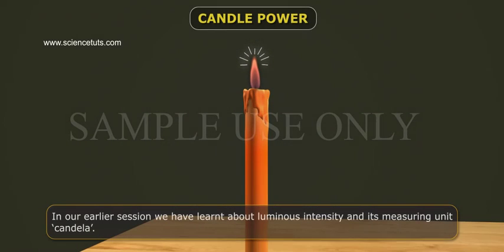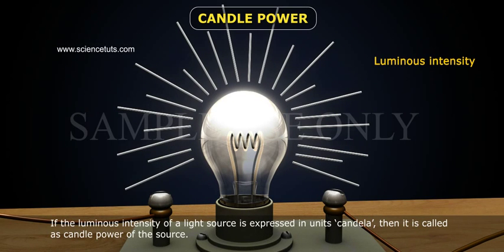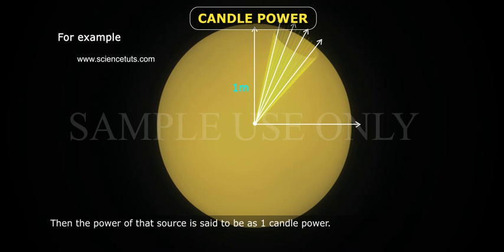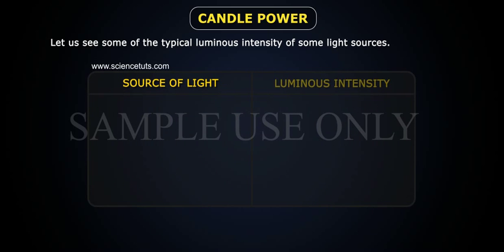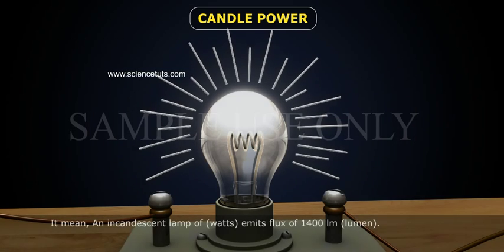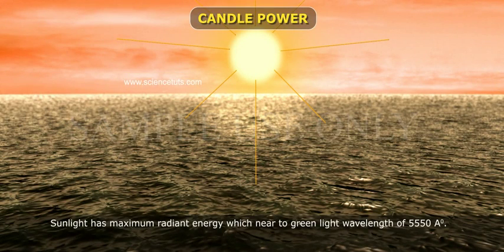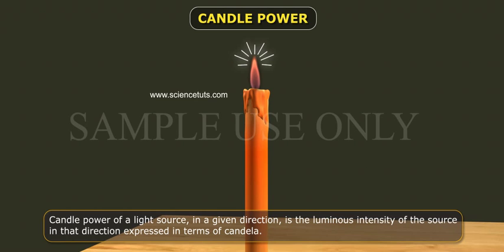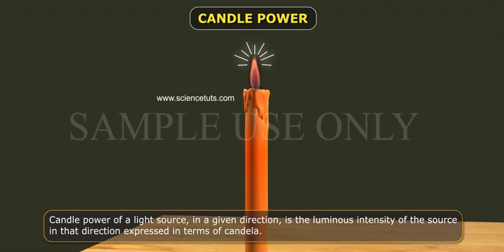CANDLE POWER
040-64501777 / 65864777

7 Active Technology Solutions Pvt.Ltd. is an educational 3D digital content provider for K-12. We also customise the content as per your requirement for companies platform providers colleges etc . 7 Active driving force "The Joy of Happy Learning" -- is what makes difference from other digital content providers. We consider Student needs, Lecturer needs and College needs in designing the 3D & 2D Animated Video Lectures. We are carrying a huge 3D Digital Library ready to use.

Candle power (abbreviated as cp) is an obsolete unit expressing luminous intensity, equal to 0.981 candela. It expresses levels of light intensity in terms of the light emitted by a candle of specific size and constituents. In modern usage candlepower equates directly to the unit known as the candela.